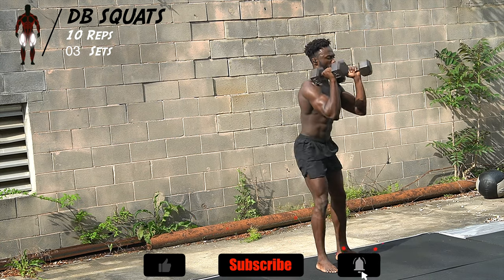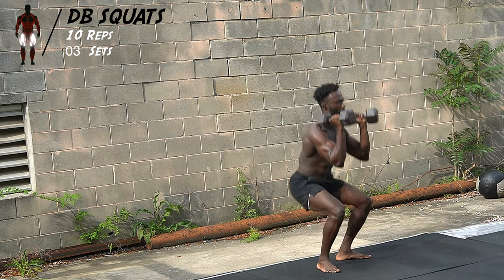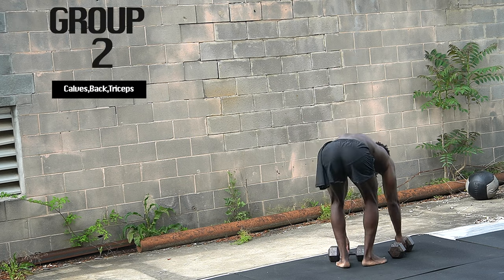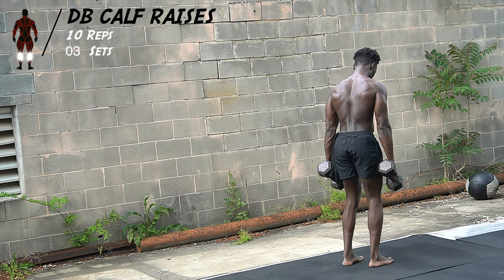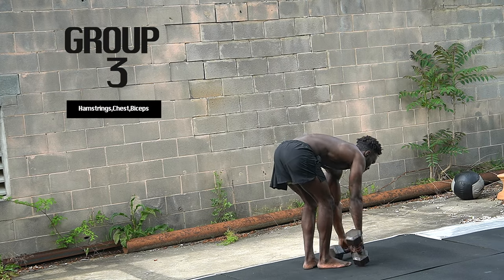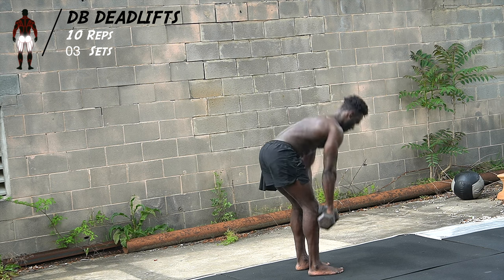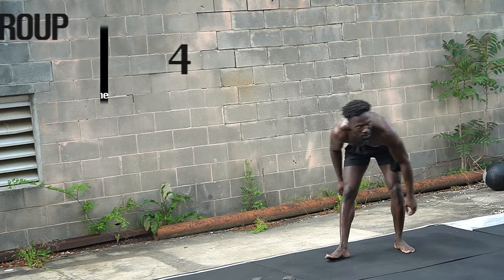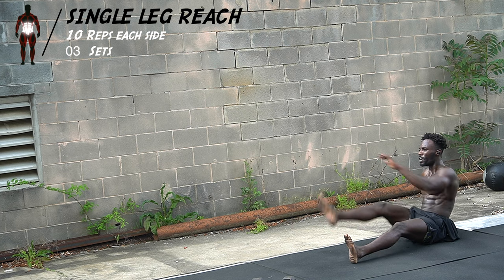FULLBODY WORKOUT DUMBBELLS ONLY | 10 MINS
Give this fullbody workout at try at home, gym or outside. This workout will help grow your fullbody the way you will be proud of. In this video I will show you all 12 separate workouts using a pair of 30lb dumbbells.

WORKOUT CHAPTERS:

00:00 GROUP 1
01:13 GROUP 2
02:20 GROUP 3
03:59 GROUP 4 (CLOSE OUT)